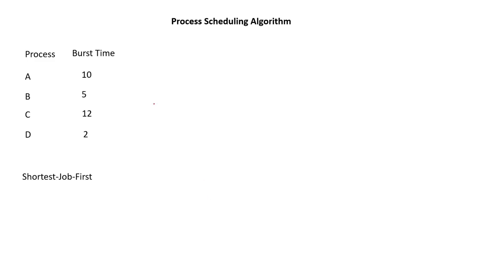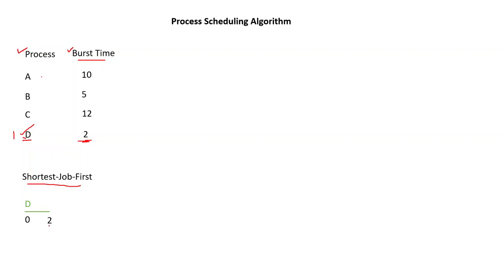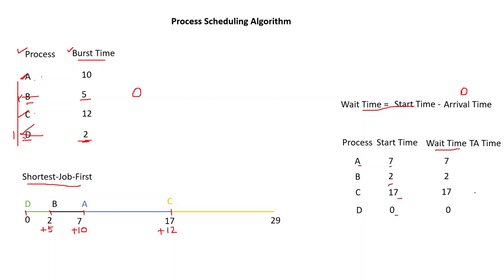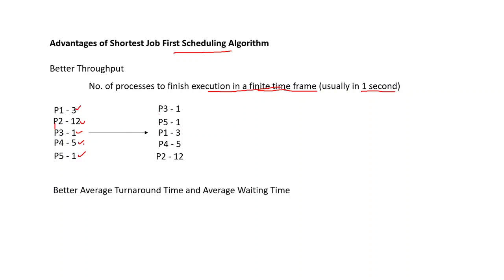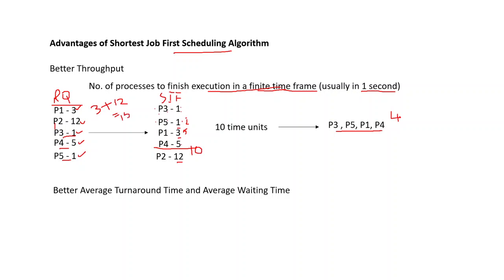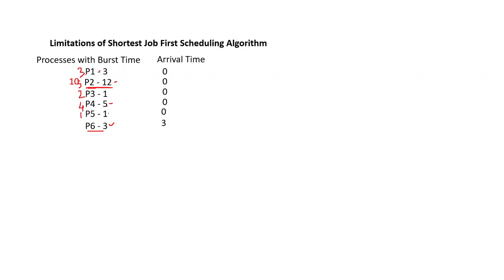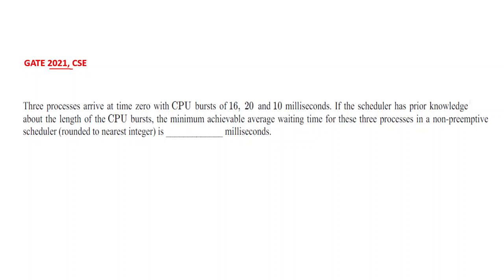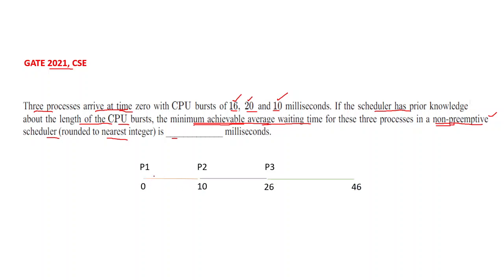Shortest Job First Scheduling Algorithm - Example, Advantages, Disadvantages, Gate Qs, all in detail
Hello Everyone, this is the first video on shortest job first algorithm for job/process scheduling in operating system. A thorough discussion is done on the algorithm.

Link to MCQ site

Are a research student or an aspiring one? Then you might like to collaborate  with me here ;